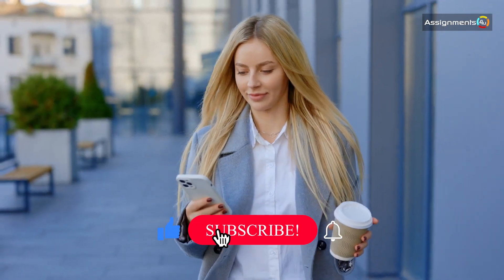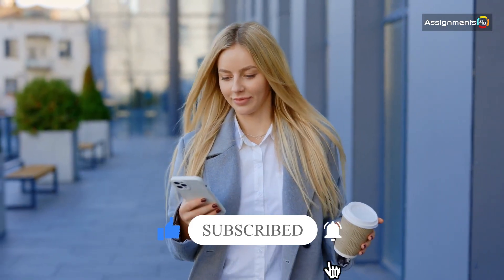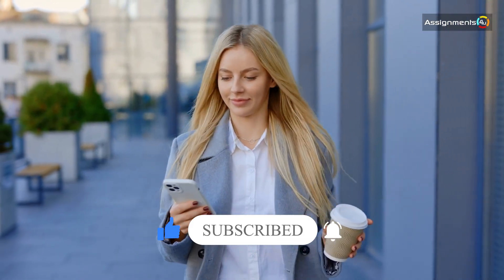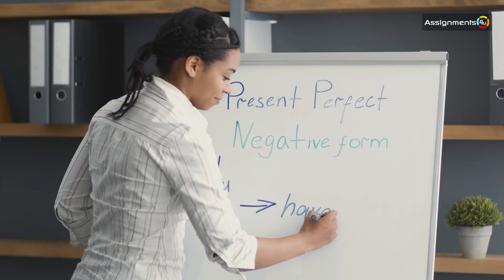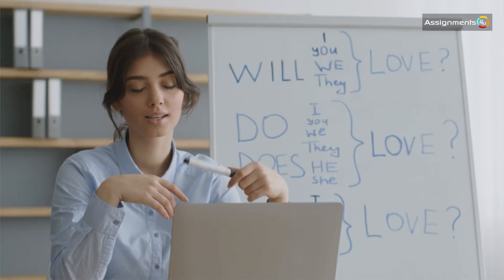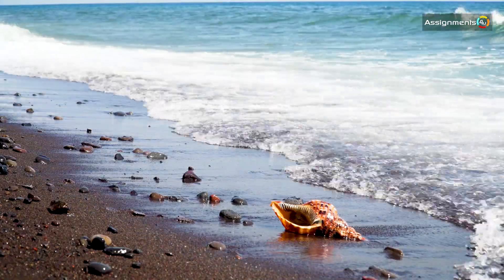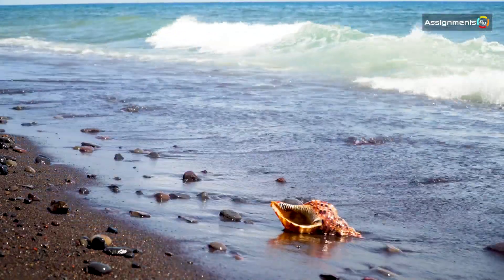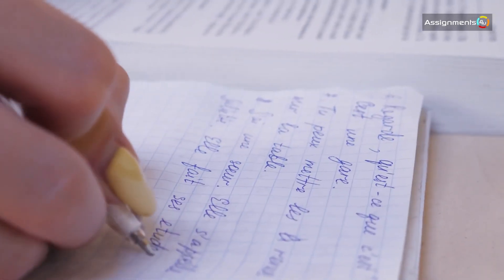What is Alliteration? Alliteration Unveiled: Simple Guide to Rhythmic Language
🌟 Welcome to our latest language exploration video, "Alliteration Unveiled"! 🌟

🔔 In this engaging video, we delve into the world of alliteration, a fascinating linguistic tool that adds rhythm and creativity to language. Whether you're a language enthusiast, a budding writer, or simply curious about the nuances of English, this video is for you!

📚 What You'll Learn:

The Basics of Alliteration: Discover what alliteration is and how it uses consonant sounds to add flair to phrases.

Alliteration in Action: See how alliteration creates mood and emphasizes points in literature, from poetry to prose.

Types of Alliteration: Get to know the different types - General, Consonance, and Assonance - and how they uniquely enrich language.

Practical Applications: Understand why alliteration is a key tool in making writing catchy and memorable, with examples from everyday life and branding.

Writing with Alliteration: Gain practical tips on incorporating alliteration into your writing for added effect.

🎨 Whether you're looking to enhance your writing skills or appreciate the beauty of language, this video is packed with insights and examples. Don't miss out on this journey through the world of alliteration!

🎵 Background music adds to the learning experience, making it enjoyable and informative.